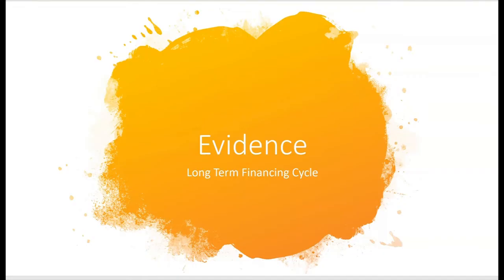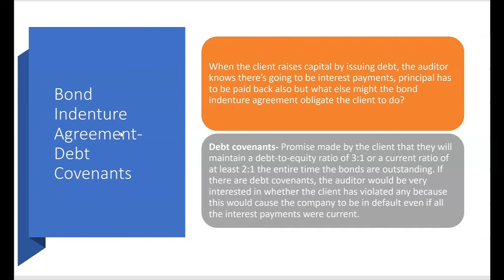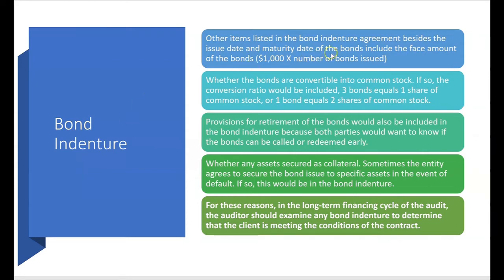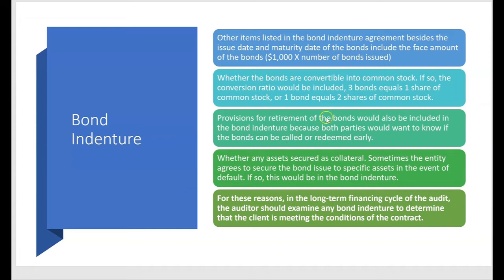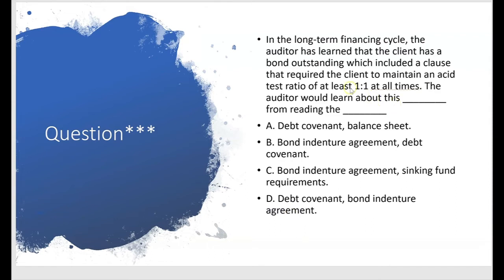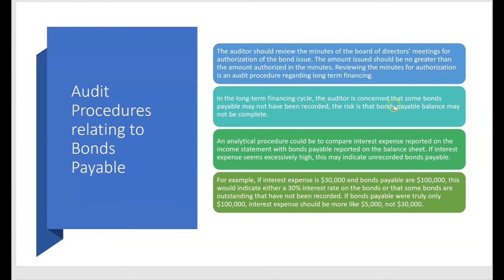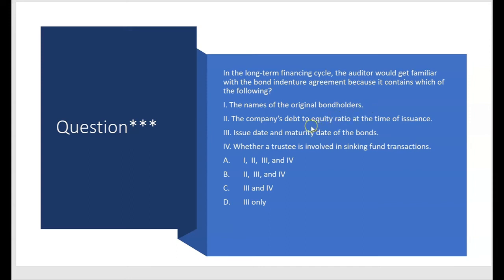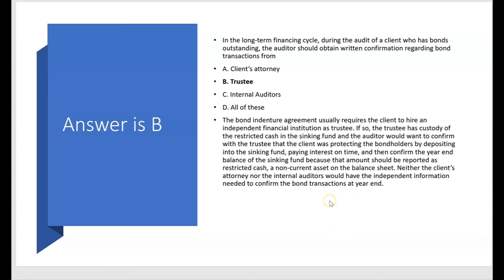AICPA Audit Exam-Transaction Cycles-Financing Cycle-by Darius Clark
Transaction Cycles are always tested on the CPA Audit Exam. The Financing Cycle involves debt and equity financing and risks associated with each.